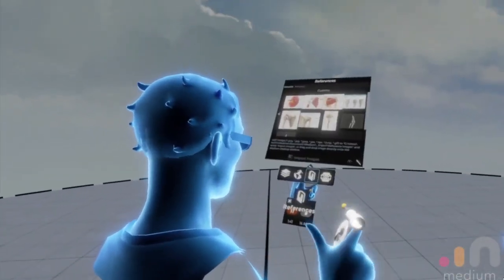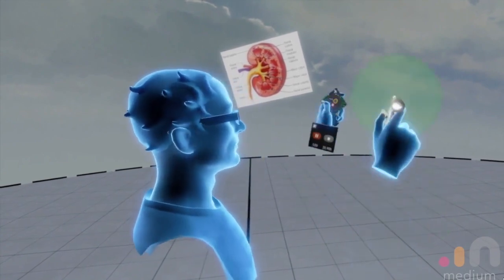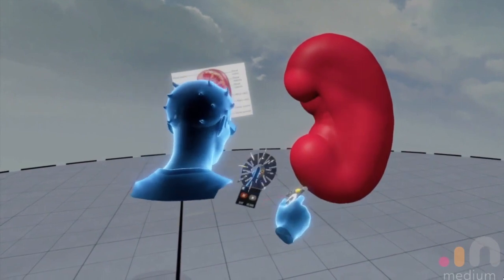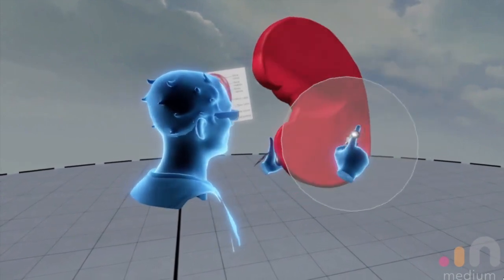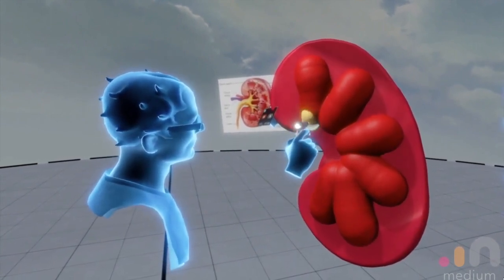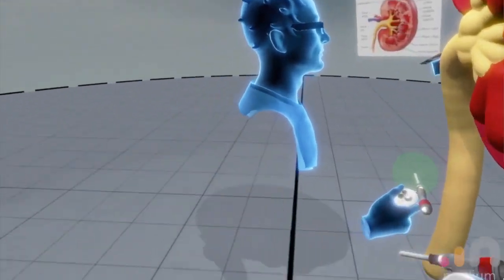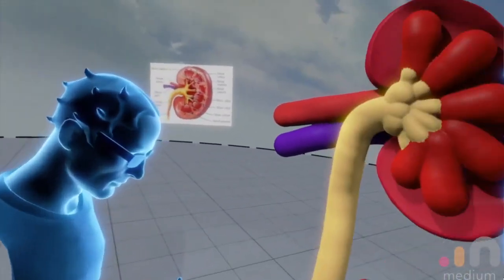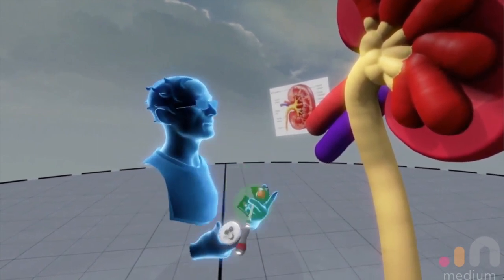Day 10: Total Recall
The VR Doctor, Dr Keith Grimes, is exploring what possibilities there might be in consulting with patients in Virtual and Augmented Reality.

Day 10 of my experiments with VR consultations, and I've switched platforms from Facebook Spaces to Oculus Medium. Whilst it doesn't have the lovely avatars and flexibility of surroundings, it DOES have some really powerful 3d modelling tools and VR recording. It's a great place to test out what it might be like to be able to record the entirety of the consultations and play it back whenever you like, from whatever angle. This is surely one of the most powerful arguments for using social VR as a place for clinical encounters and many other interactions, casual or otherwise.